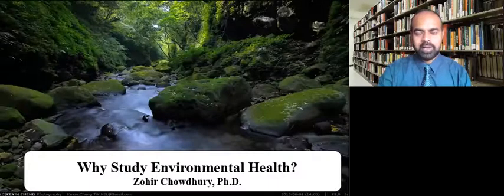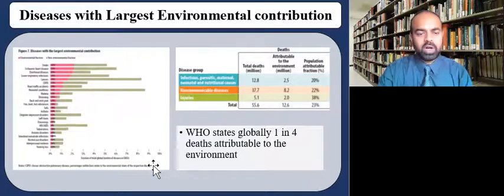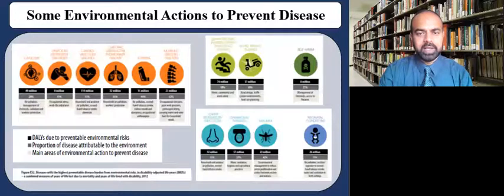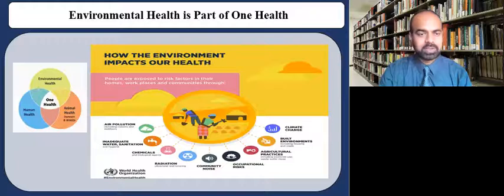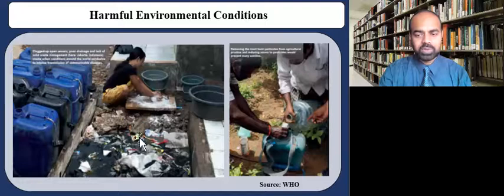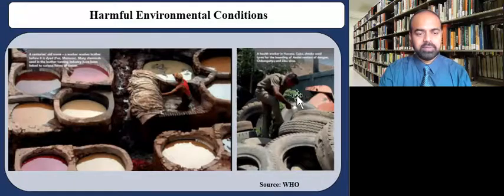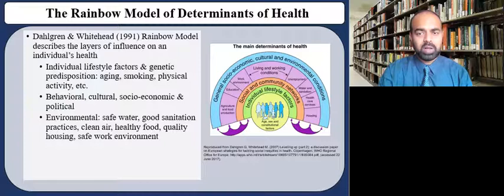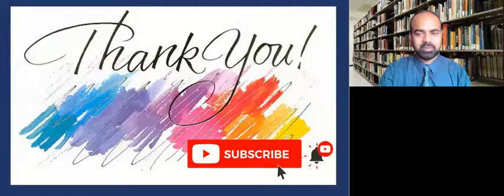Why Study Environmental Health?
The environment affects our well being and health. By using publications from the WHO this video explains the environmental contribution of various diseases and possible environmental interventions to prevent those diseases.